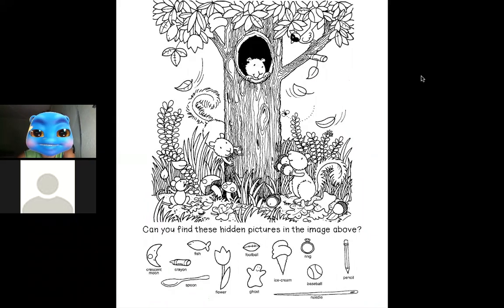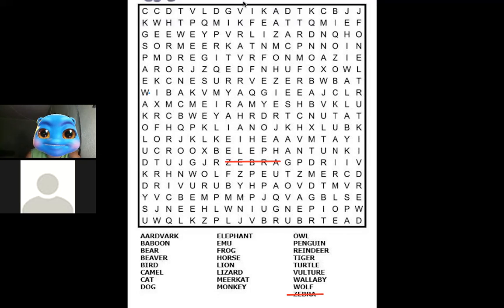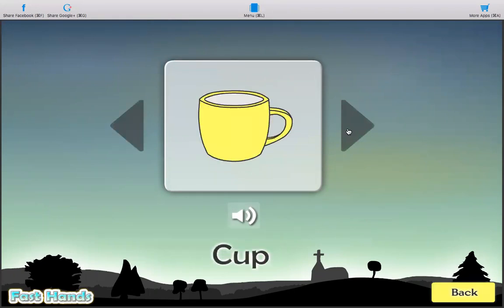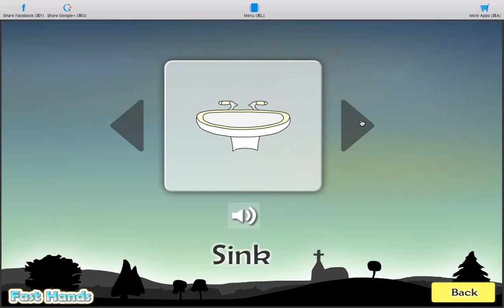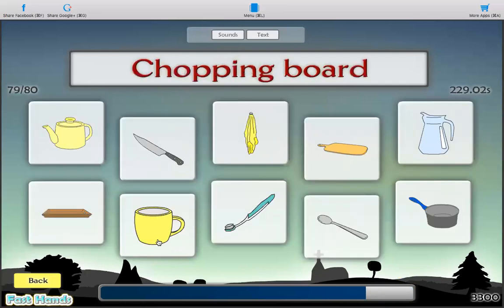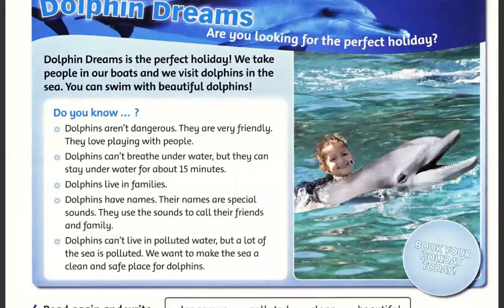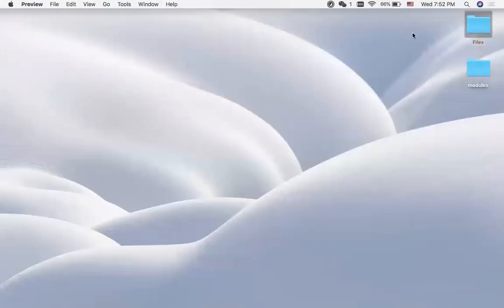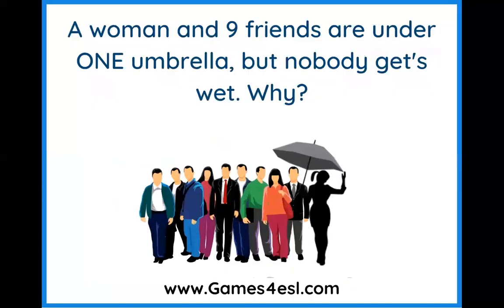Smart Phonics # 81 l Online Class